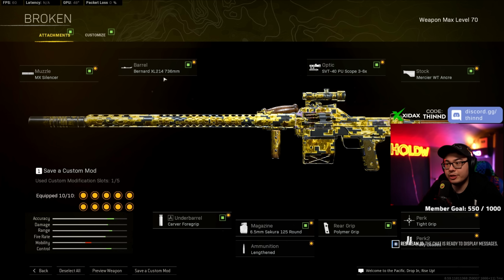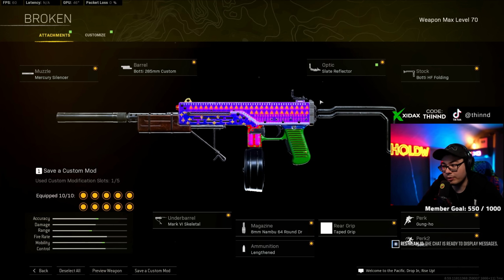*NEW* No Recoil UGM 8 LMG Build DESTROYS in Fortune's Keep!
This UGM 8 LMG Class wins every 1v1.

✅ MEMBERS get to have cool badges, emotes and games with me soon!

🌐 PIA’s VPN can lower ping while gaming & encrypts your connection.

You can even select regions for watching shows or crypto transactions (Featured in Forbes, PC Mag, NY Times, Wired)

🖥️ Looking for custom PC? Get a LIFETIME warranty and save $$$ by using code: THINND

🖥 Full PC Specs

My gaming monitor: Dell 27-in 1440p 165Hz Monitor:

My Studio Camera Sony Alpha 7S III 4k 60 fps

My Studio Lens: Sony E-mount FE 24mm F1.4 GM Full Frame Wide-angle Prime

My Travel Camera: Sony Alpha 7C

Budget DSLR Camera: Sony Alpha a6400

Budget Lens: Sigma 16mm f/1.4 DC DN Contemporary Lens for Sony E

Elgato Cam Link 4K (For the cameras to show on OBS)

My Microphone: Shure SM7B

My Microphone Arm: Blue Compass

My Cable: Mogami Gold 10 Ft

Best USB Mic: Elgato Wave: 3

My Wireless Mouse: Logitech G PRO X SUPERLIGHT

Cheaper version (just as good) Logitech G Pro Mouse

My Keyboard: Logitech G915 Wireless Mechanical

Cheaper version (just as good) Logitech Pro Mechanical Gaming Keyboard

My Mouse pad: Glorious XXL Mouse Pad 18x36

My Lighting: Elgato Key Light

Cheaper version (just as good) Elgato Key Light Air

Cheaper Light: Neewer Ring 18" Light Kit

My Mixer: TC Helicon GOXLR

For Travel: Go XLR Mini

My Gaming Capture Card: Elgato 4K60 Pro MK 2

Capture Card for Ps4 / Xbox 1 X: Elgato HD60 S

My Media Control Center: Elgato Stream Deck XL

Cheaper version (just as good) Elgato Stream Deck

My TV: LG CX OLED 4k 120hz TV 77 in

Also my TV: Sony X900H 4k 120hz LED TV 85 in

My Controller: Microsoft Elite Series 2 Controller

Nintendo Switch

My Cables: Anker Powerline+ II iPhone Lightning Cables

Elgato Flex Arm L

My Camera Mounting System: Elgato Master Mount L

My Desk: Autonomous 70x30 Smart Desk Sit to Stand

My Speakers: JBL Studio 590 Tower Speakers

My Receiver: Denon AVR-X2700H Receiver

Good Headset: HyperX Cloud II

Good Headset 2: Logitech G PRO

RGB Headset: Logitech G733 Lightspeed Wireless Gaming Headset